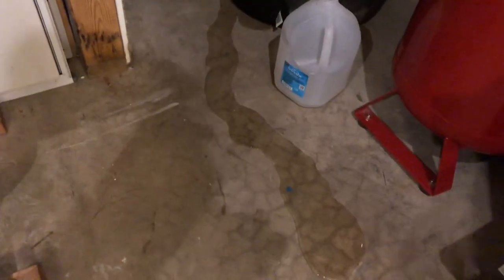Checking on the Fig Tree Overwintering in the Basement | Here She Grows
Fig trees are incredibly easy to grow, even in a cold climate like mine. Unlike apples and pears that often require pesticides for a prolific harvest, figs are just the opposite. I've been growing a Chicago Hardy fig tree in a container in my zone 5b climate for three years and each year just keeps getting better. Hardy to zone 5, Chicago Hardy figs can survive our winters in the ground, but will die back. I grow mine in a Smart Pot to prevent total dieback and bring it in every October. It spends the winter in my dark basement where it sits dormant, receiving a drink of water every three to four weeks.

My name is Heather and I garden in the southwest suburbs of Chicago on a small residential lot. My garden lives a whole lot larger than it is and I love sharing tips and tricks, as well as plenty of mistakes, with others who love to play in the dirt.